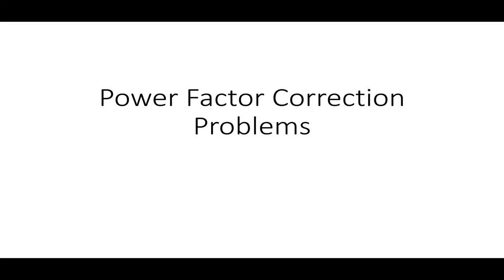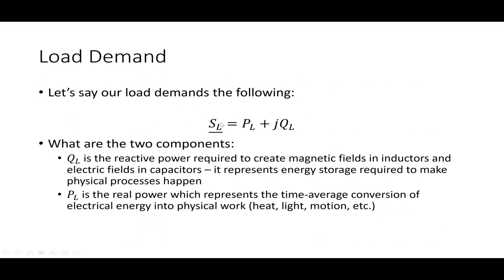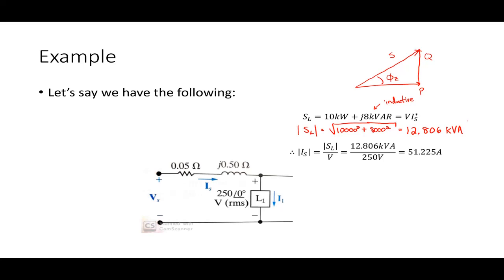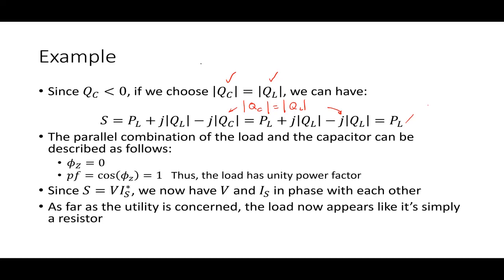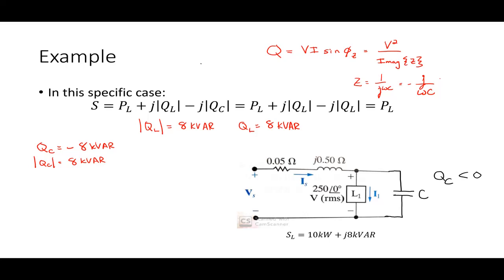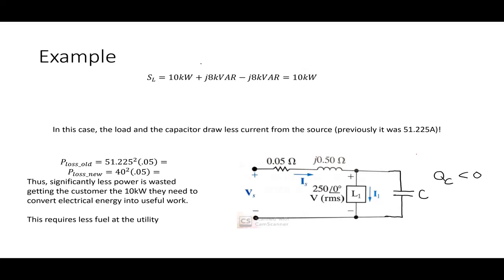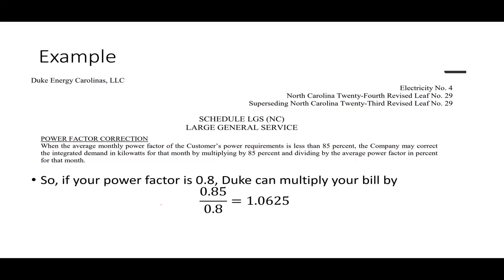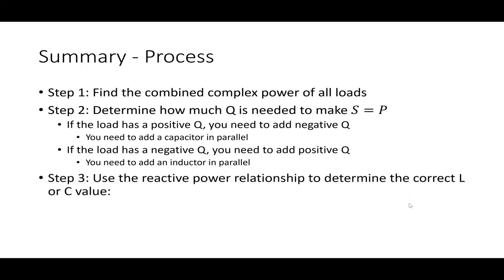Power Factor Correction